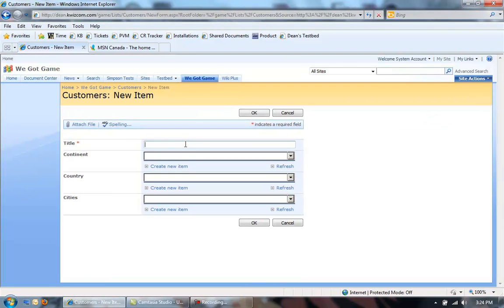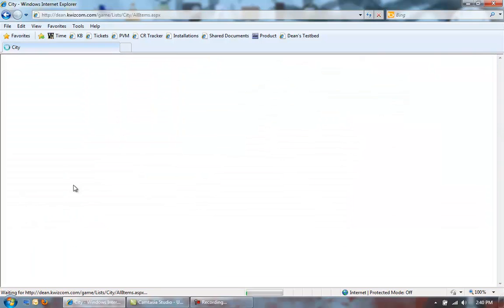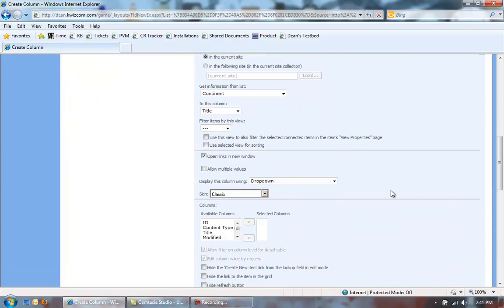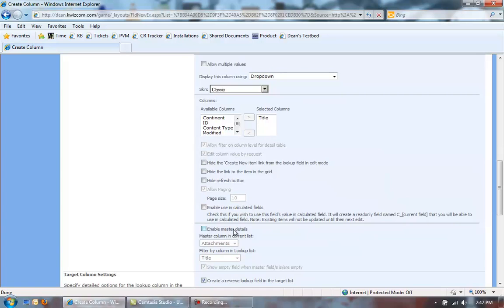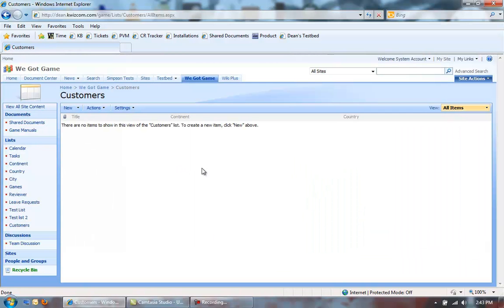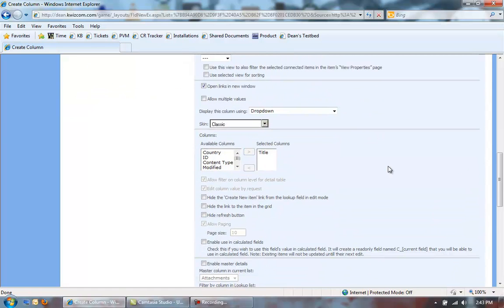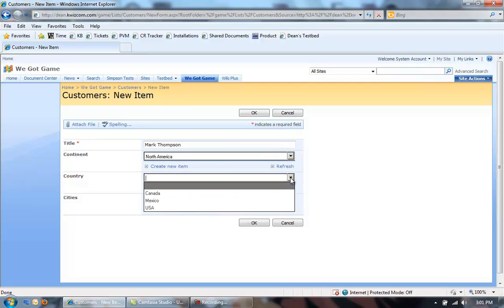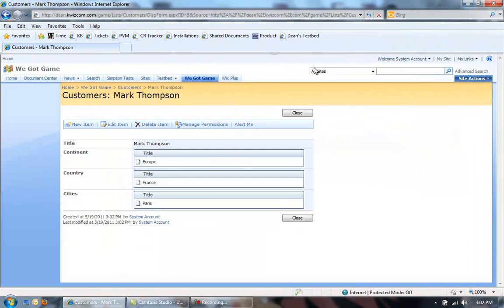SharePoint Cascading fields